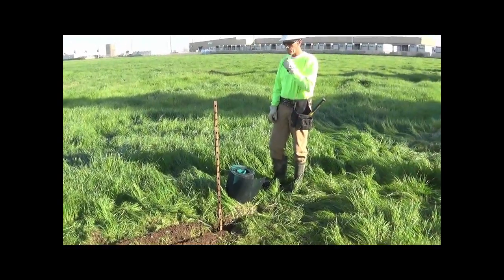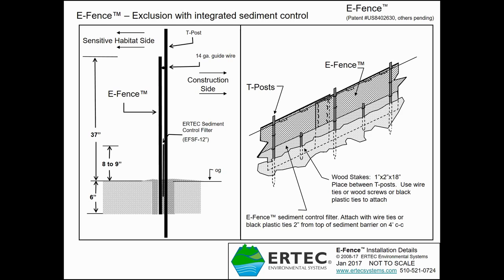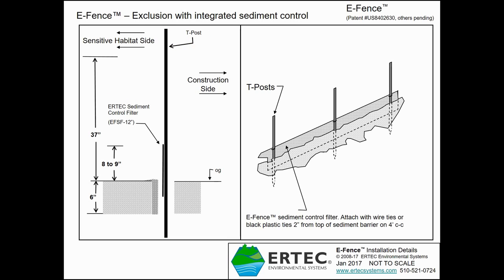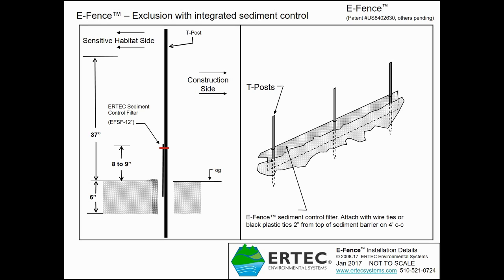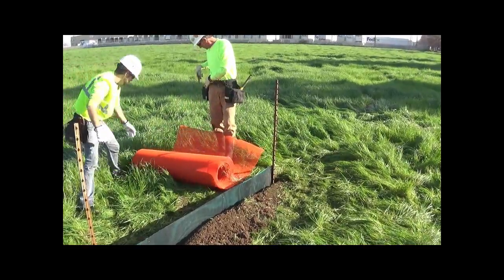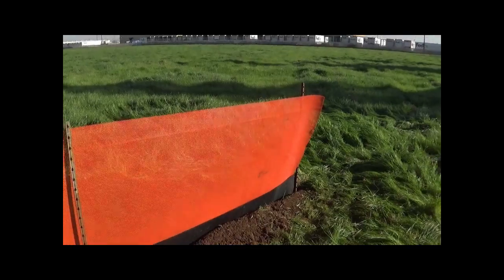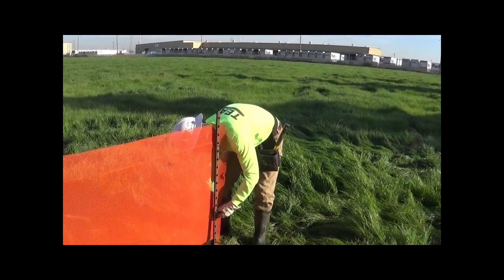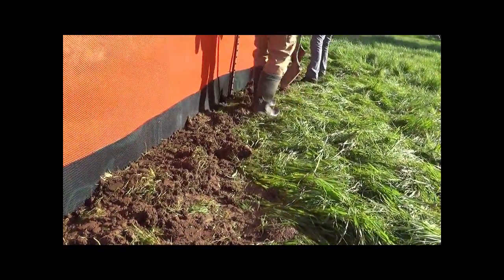E-Fence™ Sediment Control Panel Installation - Triple Function Fence (updated 2022)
This is a demonstration of best means and methods to install ERTEC E-Fence™ with a sediment control panel.  This video shows the triple function capability:  1)  Wildlife Exclusion or directional control, 2)  Construction Safety Fence, and 3)  Sediment Control.  The sediment control panel is typically only required on 50% or less of the exclusion fence footage - on the downstream side of the project's disturbed soil.   This should be viewed with a General Installation Video found on the website noted above.